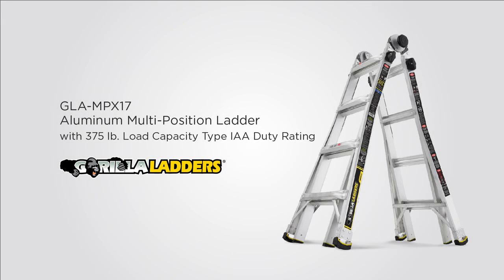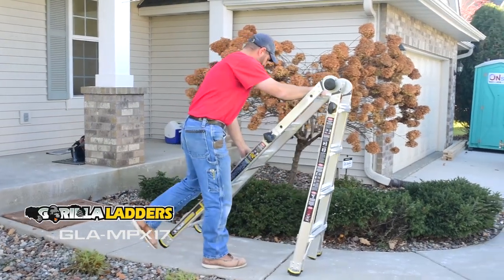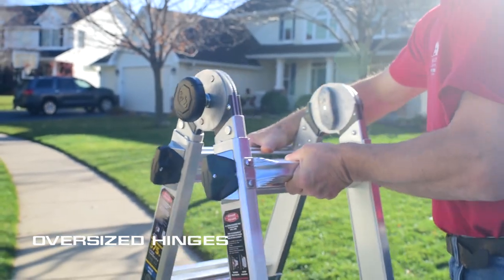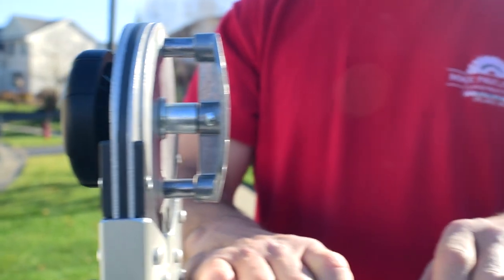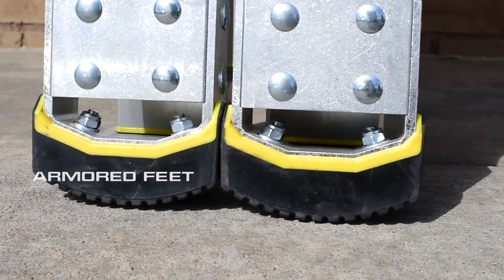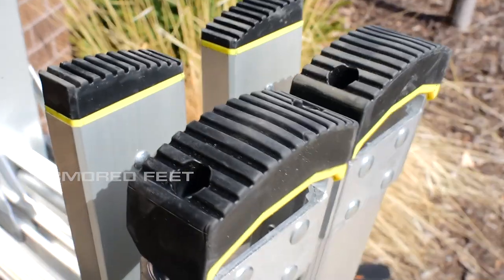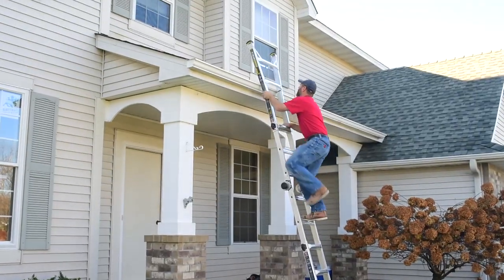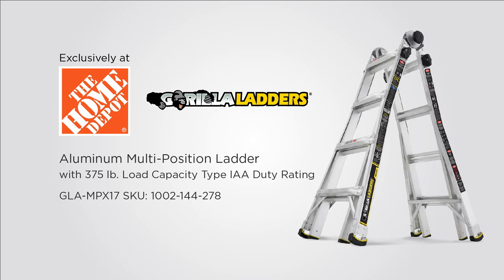Gorilla Ladders 17 ft. MPX Aluminum Multi-Position Ladder with 375 lb. Load Capacity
Lighter, stronger, easier - the newly designed Gorilla Ladders 17 ft. MPX Aluminum Multi-Position ladder combines versatility, safety, and strength. With telescoping adjustable heights, this ladder can be used as an extension ladder, double-sided twin step ladder, 90-degree ladder and a stairway stepladder. Easily adjust the height from all sides with one hand using the speed locks. The extra-large, heavy-duty MPX hinges give you improved strength with less flex and sway for safer climbing. The innovative rail design makes the MPX ladder lighter weight yet stronger than comparable models. This Gorilla Ladders 17 ft. MPX Multi-Position Ladder is the next generation of safe, strong, innovative, and versatile climbing products that is perfect for all your project needs.